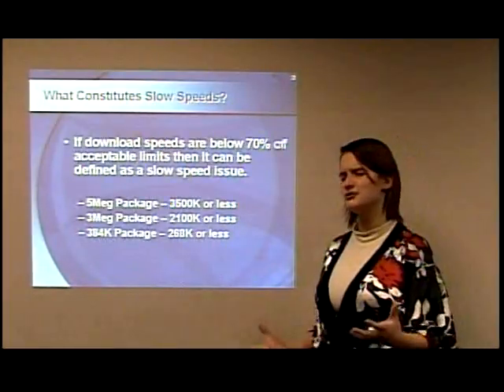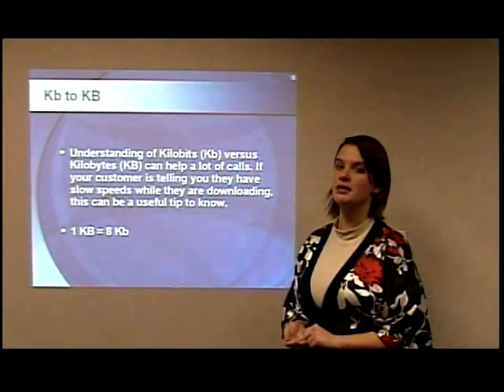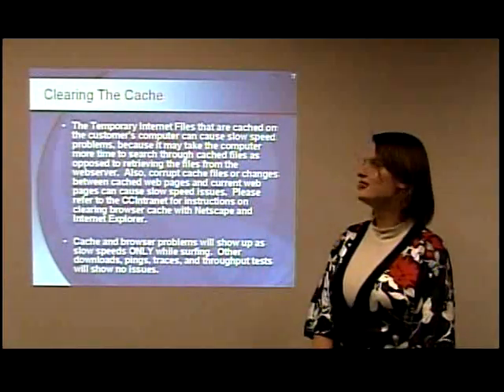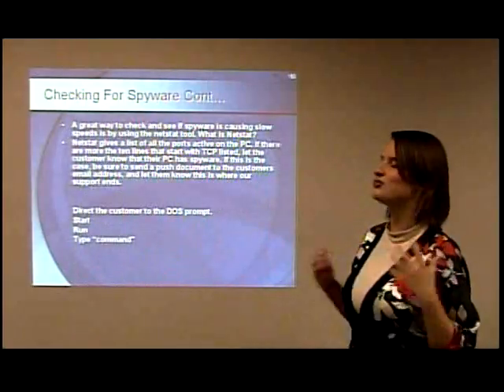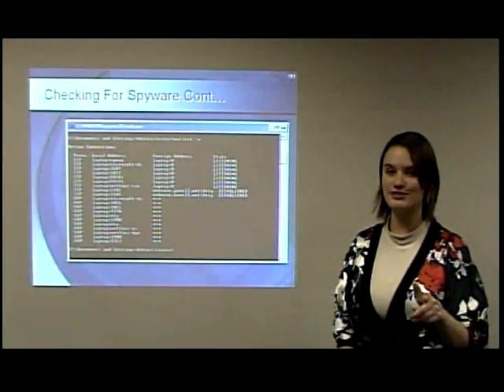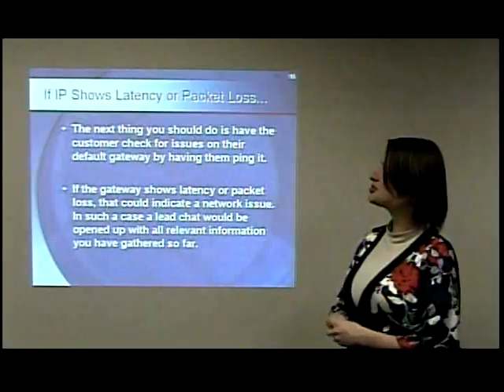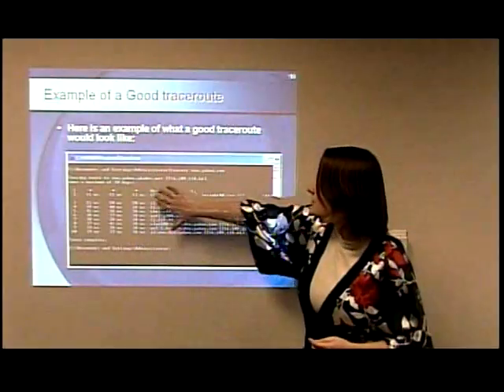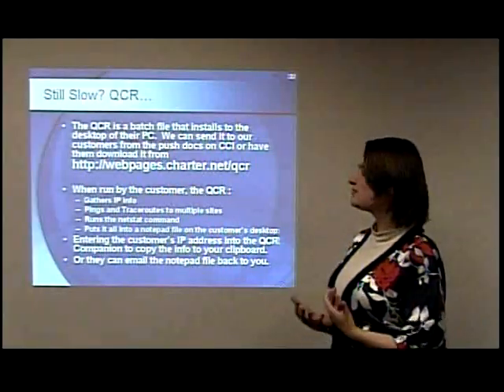Slow Speeds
Slow Speeds Training Video
Charter Communications
2006